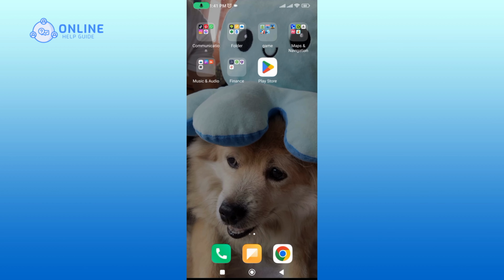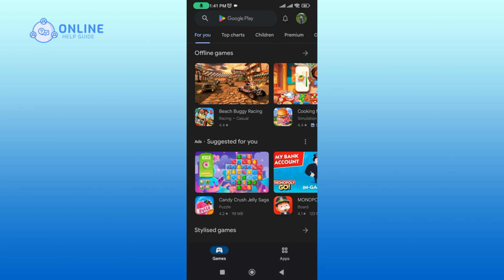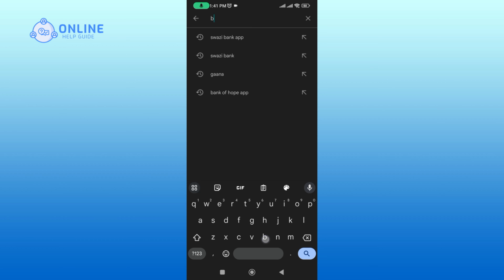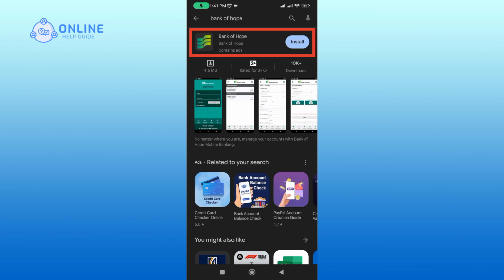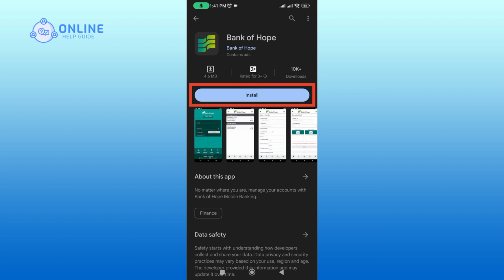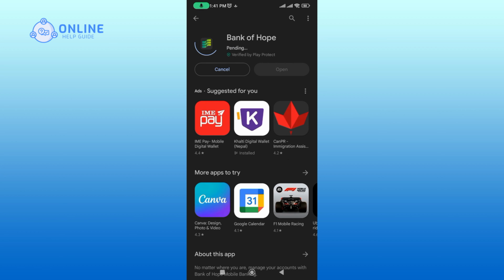Bank of Hope App: How to Download or Install Bank of Hope App?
Simplify your banking with the Bank of Hope app. Learn how to download and install the app for secure and efficient mobile banking services.

Chapters
00:00:00 Intro
00:00:18 Download or Install Bank of Hope App
00:01:00 Outro